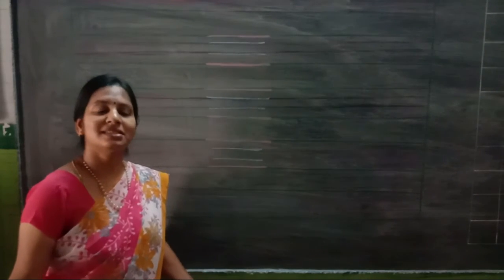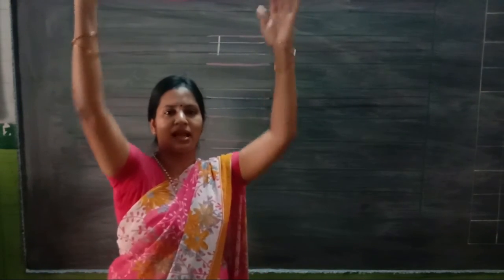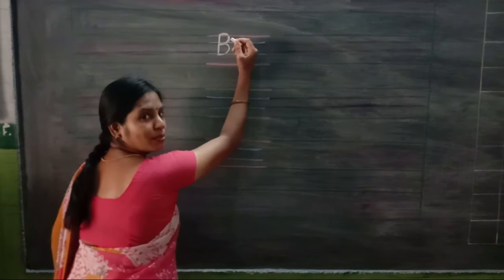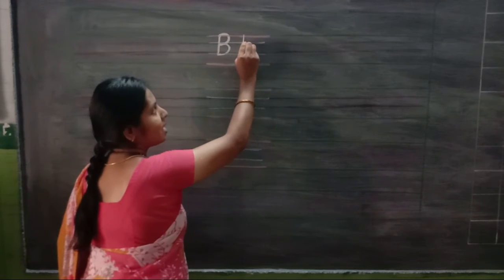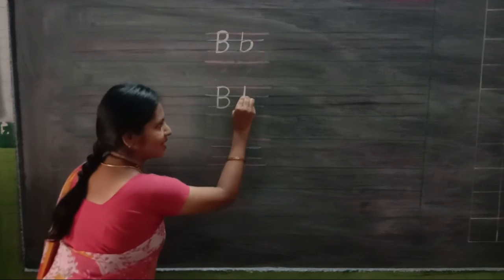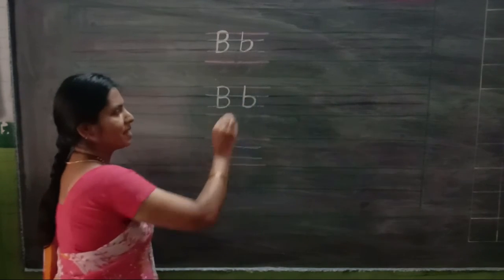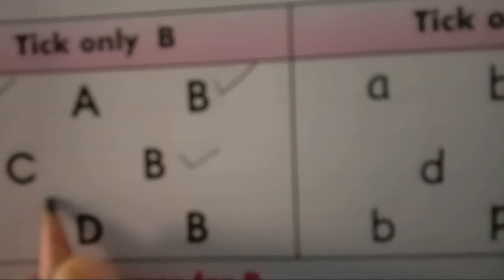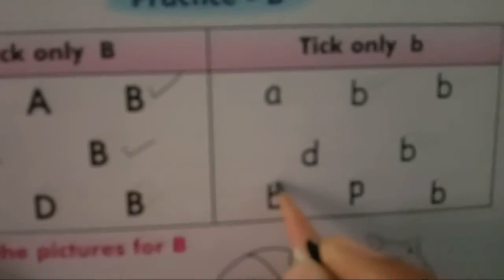B SOUND for L K G kids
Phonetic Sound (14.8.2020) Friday